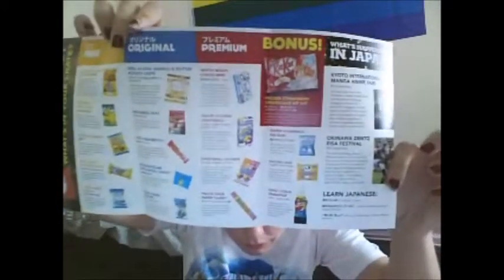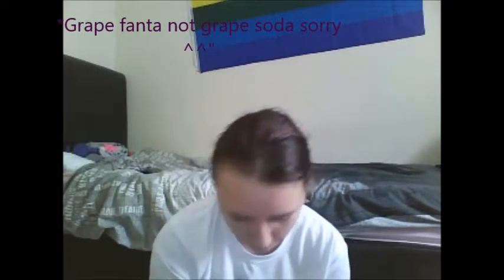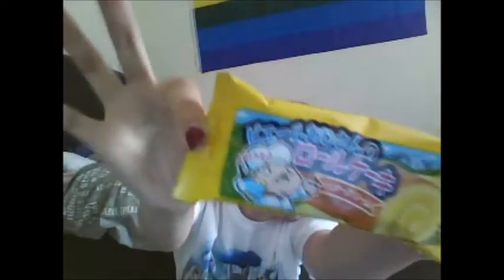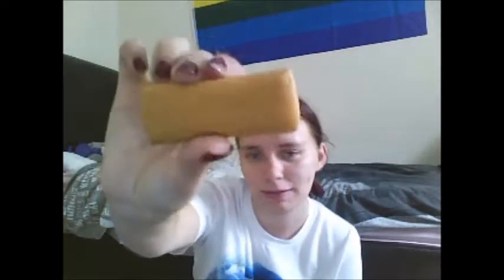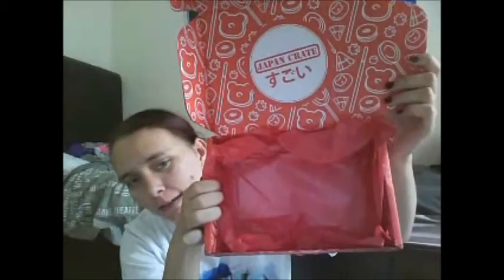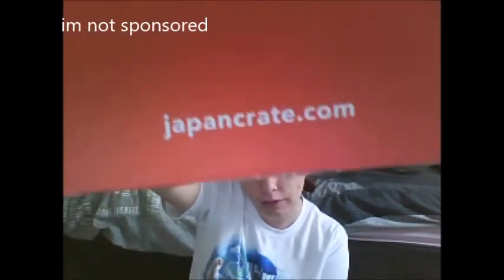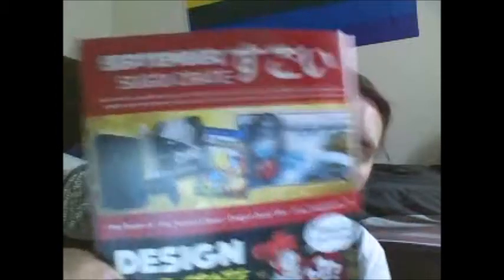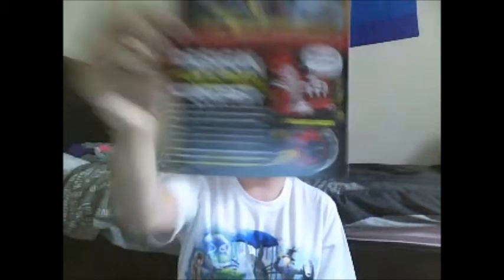these are pretty good ^^/ i try Japanese treats from japan crate!!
hey everyone!!
Sammi here! sorry for taking so long to post a video, a lots been happening bu  here we are  a brand new and different video for you :)  as well as a surprise at the end ^^ well kinda ^^"
well anyways until next time stay safe and stay kawaii byeee!~